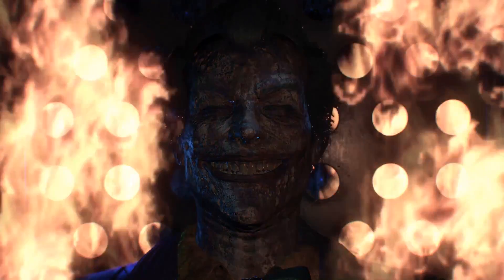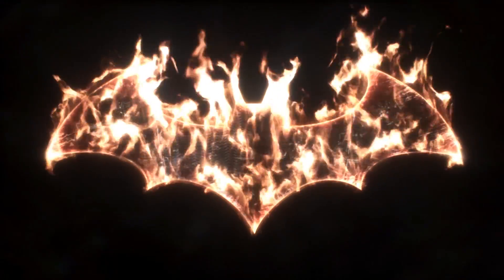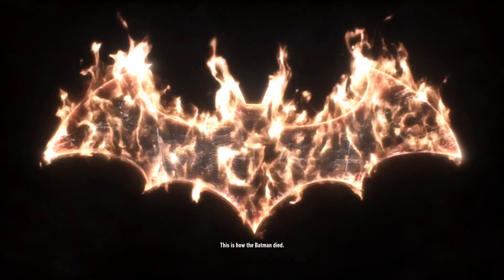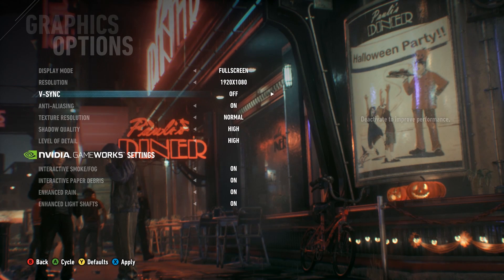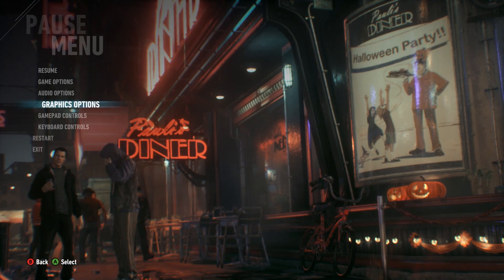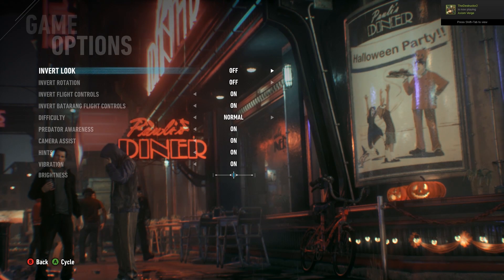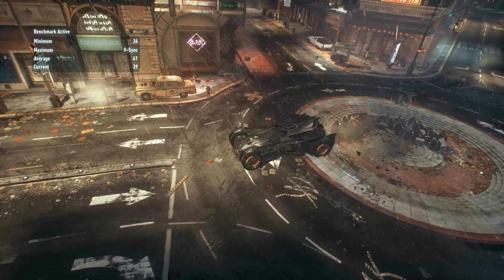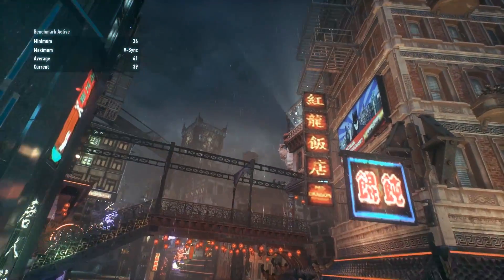Batman Arkham Knight PC Crash Fix and FPS Tweak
Batman Arkham Knight PC crash fix and FPS tweak. So if you have been having crashes in Arkham Knight for PC turn off Nvidia Gameworks, it appears to be causing a memory leak. Also included are details to help with setting your FPS cap to something sensible like 40 or 60.

The Androidizen